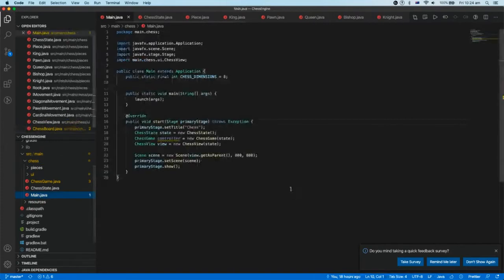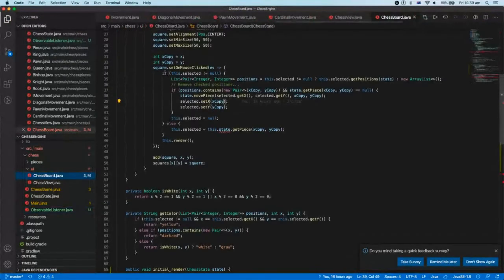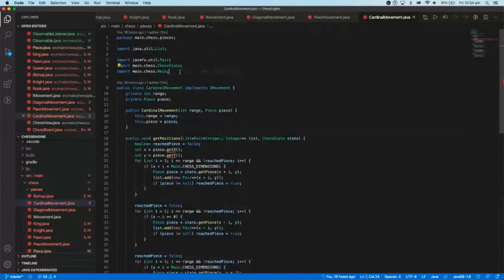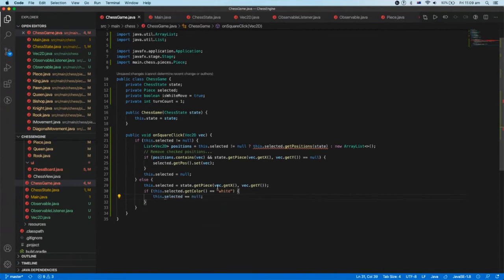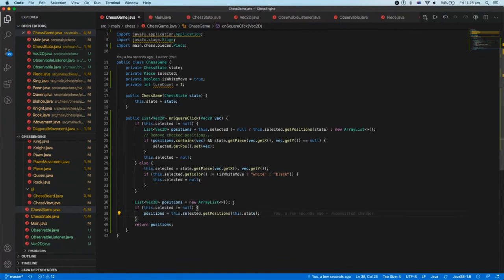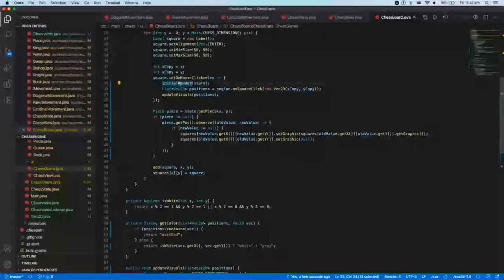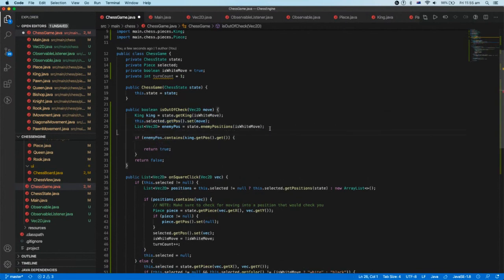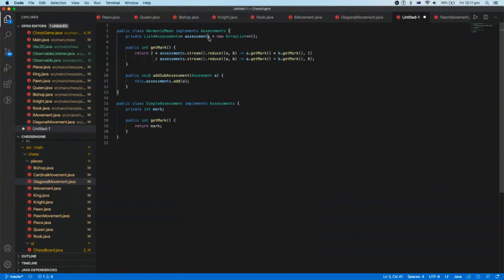Comp2511 - Chess Engine Part 2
Continuing on!